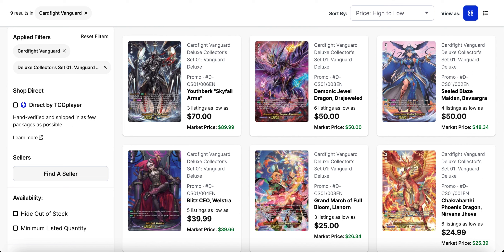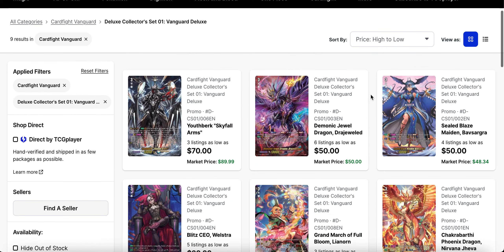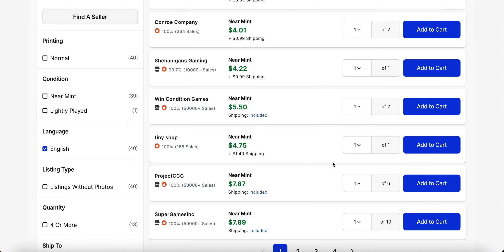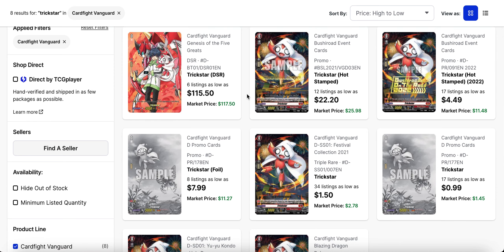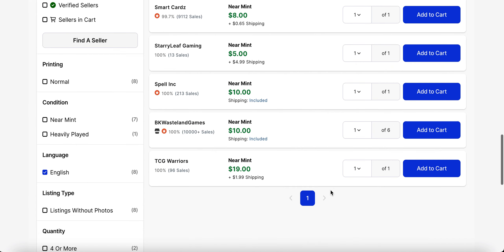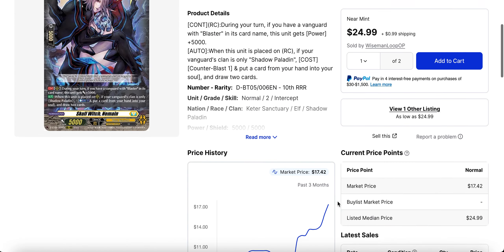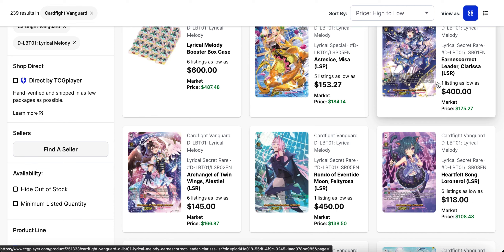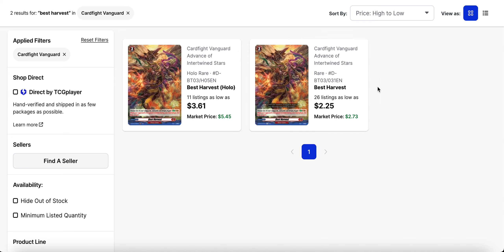Anime Restarts! Festival Collection is Coming! Get Ready! Cardfight Vanguard Market Watch D FORMAT!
Hey guys!

Here's a new market analysis going over the new Deluxe set from Anime Expo, and a number of other singles with various movements.  The Willdress anime is on season 3 and we have Festival Collection 2023 this weekend too!